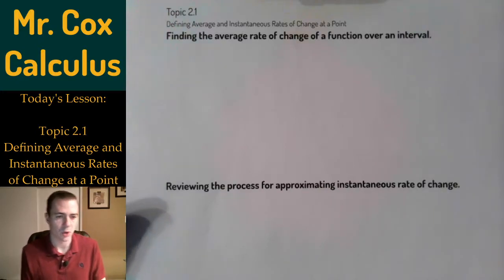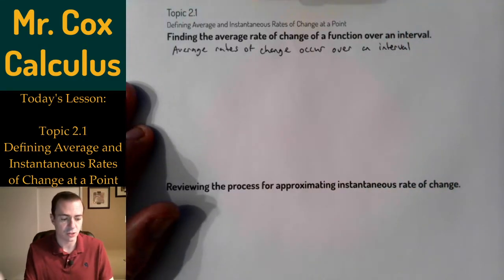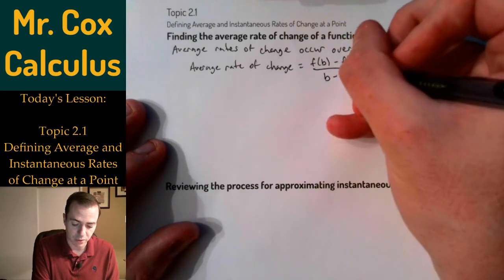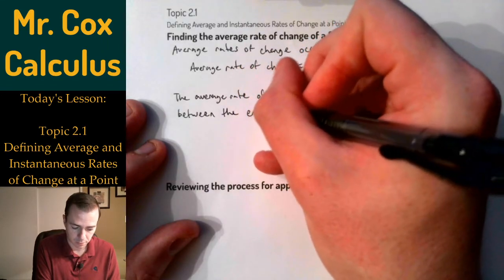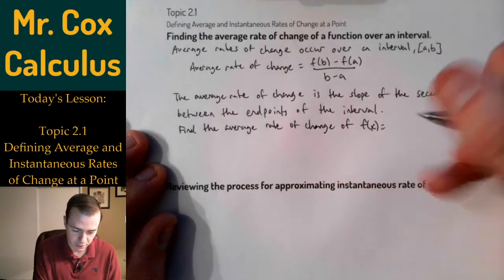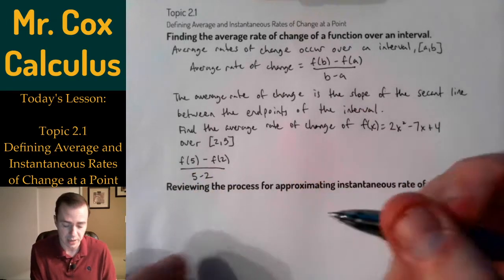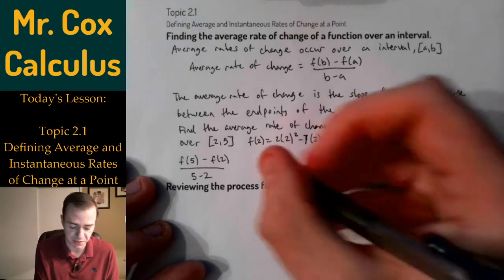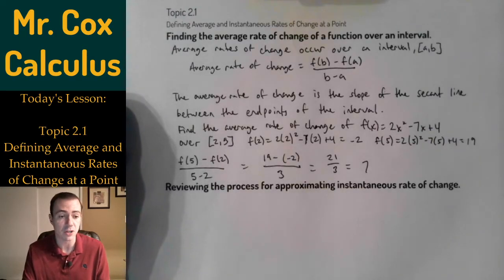Topic 2.1: Finding the average rate of change of a function over an interval